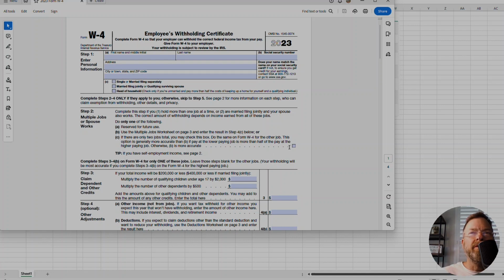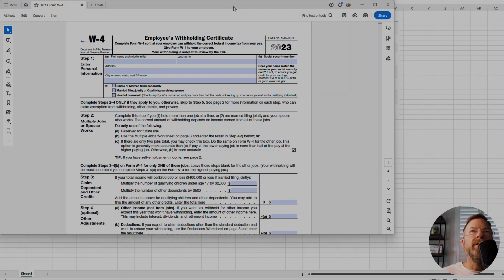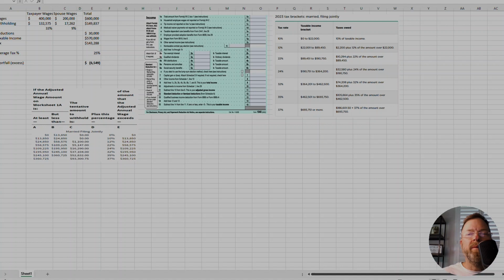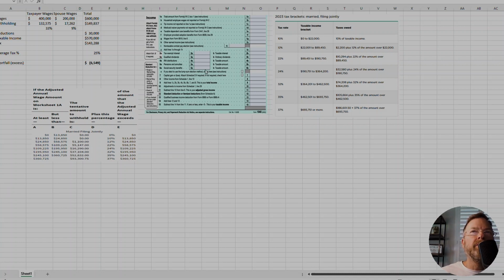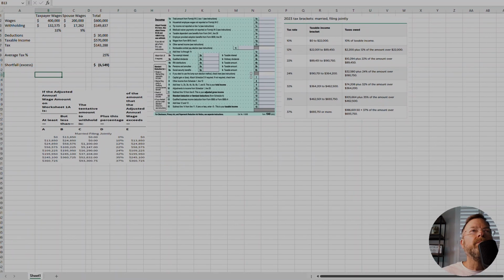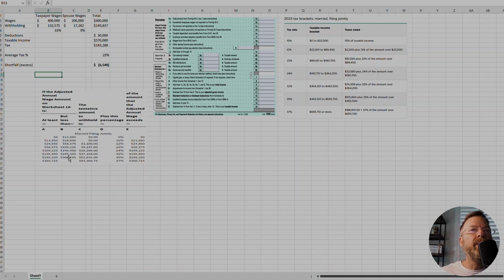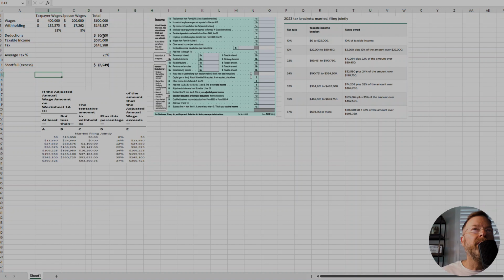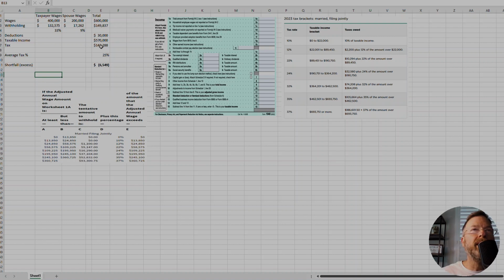Completing W4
Completing the dual wage earner W4 form for the IRS